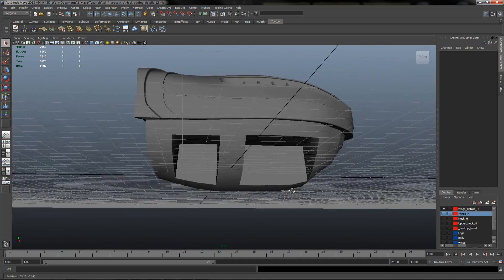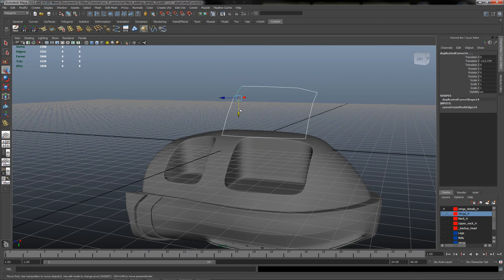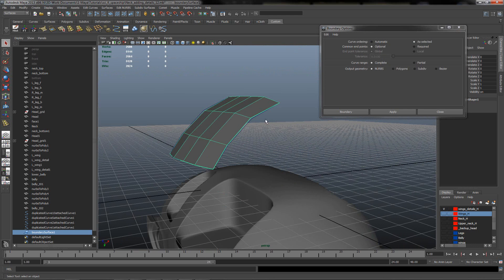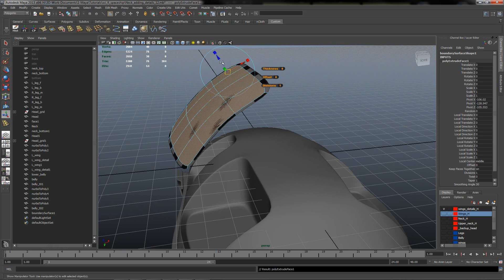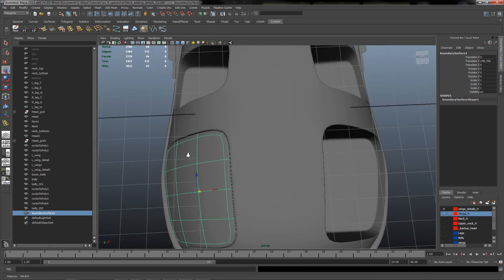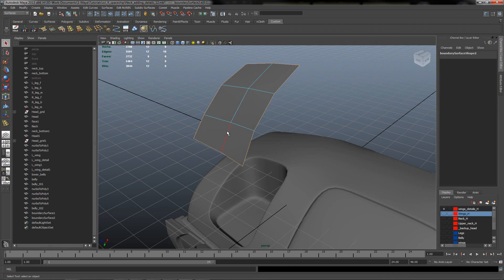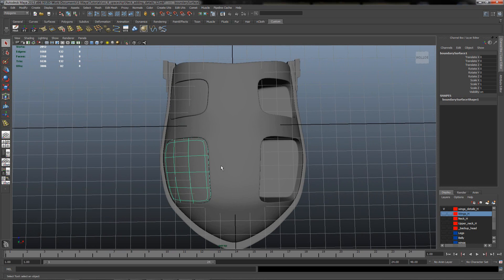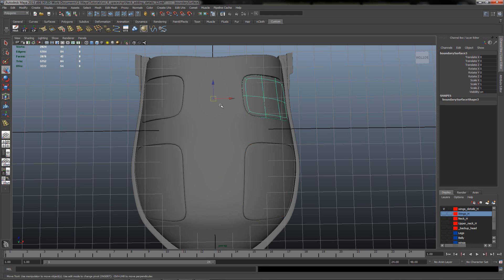Maya 2013 Modeling 01 SciFi SpaceShip Adding details Belly p22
Interface Overview - Autodesk Maya 2013
In this short tutorial series, we will try to understand the Autodesk Maya 2013 interface.
From the basic tabs and how to move camera around the objects. For the further understanding
Maya's interface we will be creating different shapes as cubes, triangles and some simple items like